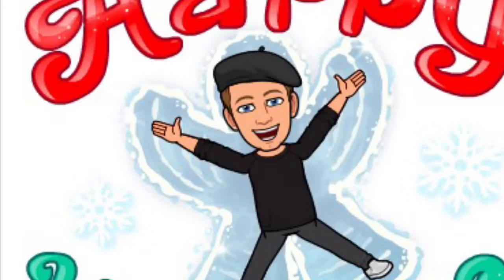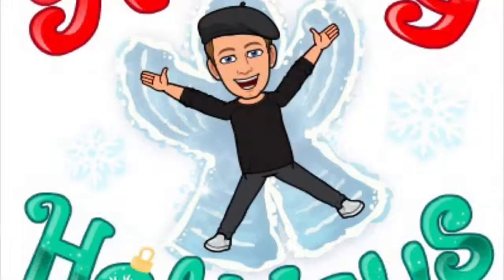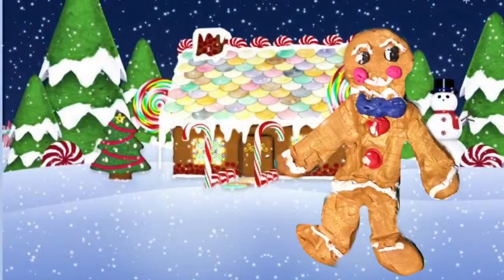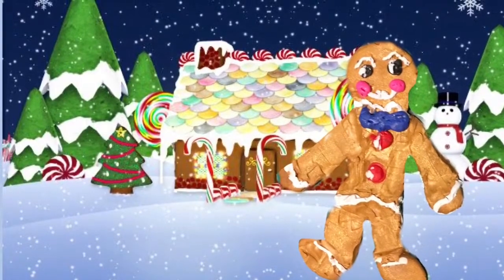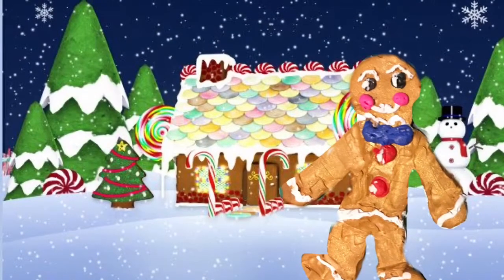Holiday polymer clay sculpture